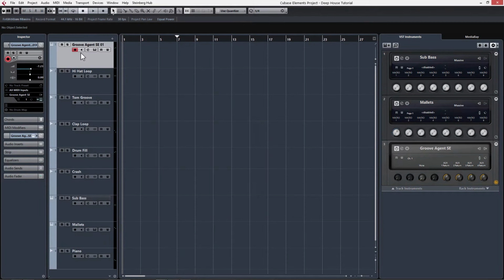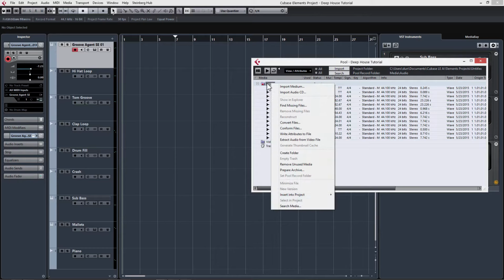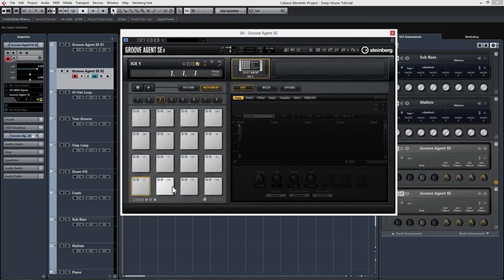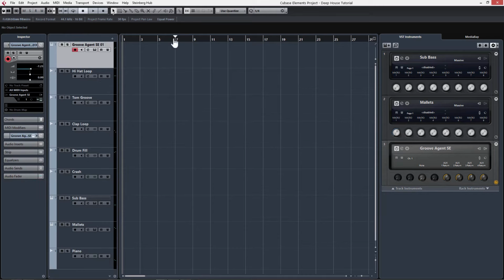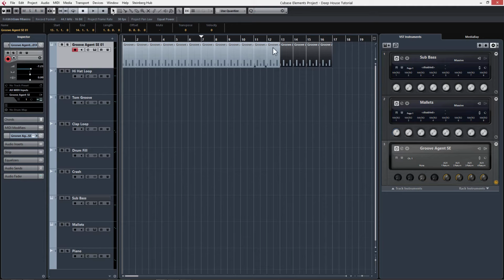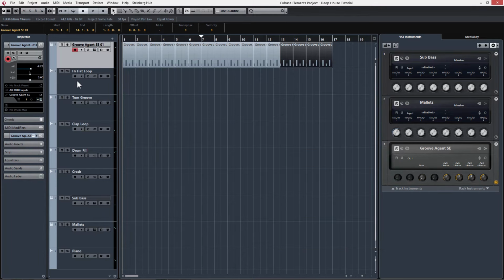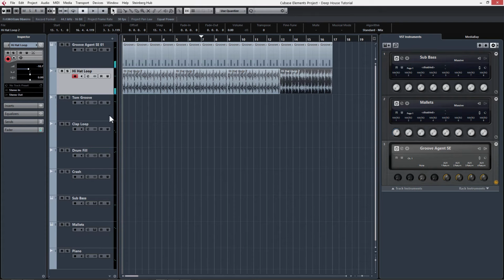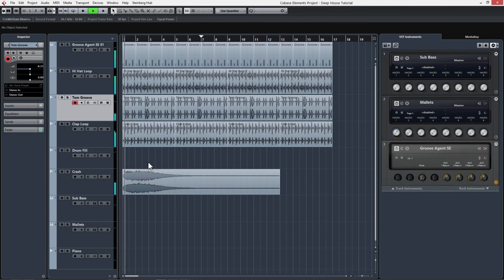Steinberg Cubase Free Intro Deep House - Making a Complete Track Start to Finish Beginners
This is part 1 of our FREE Deep House Cubase tutorial. Our course will guide you through making a track from start to finish. To get all the projects, midi, presets and samples please visit our